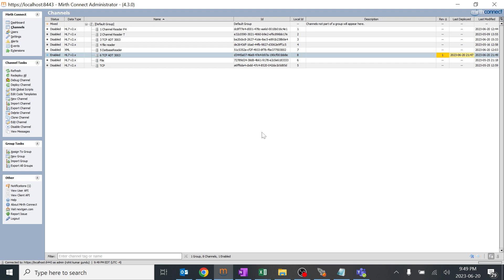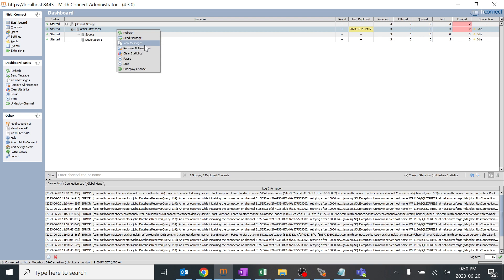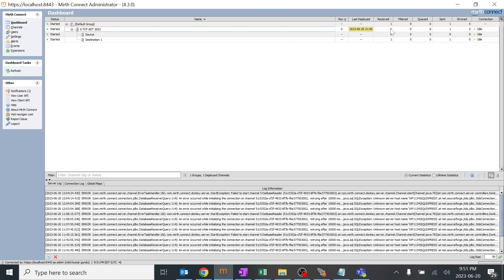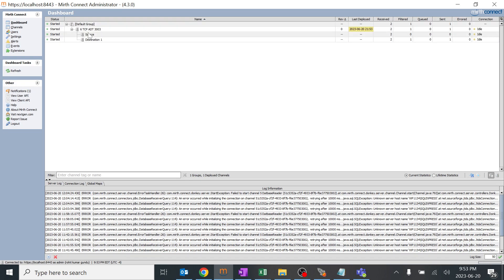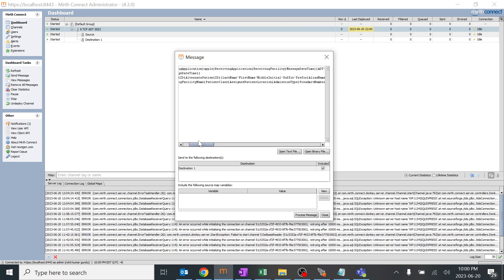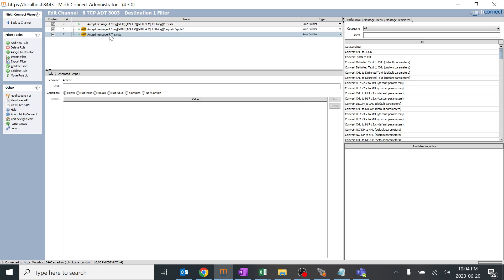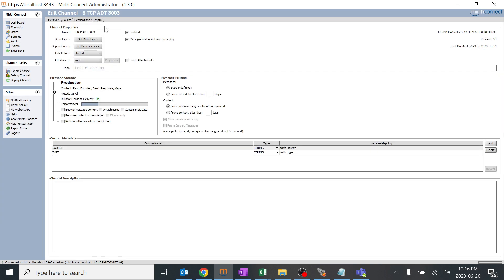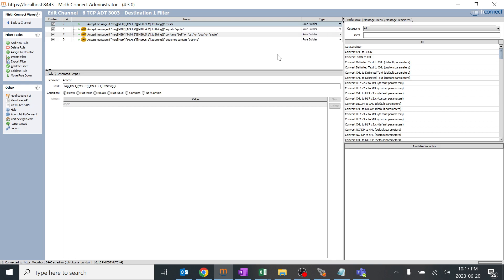10 Mirth Connect Filters Rule Builder, Exists, Not Exists, Equal, Not Equal, Contains, Not Contain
Here are some common filter operations available in Mirth Connect:

Exists: This filter checks whether a specific data element or field exists in the incoming message. If the element is present, the filter evaluates to true, allowing subsequent actions to be performed.

Not Exists: This filter is the opposite of the "Exists" filter. It checks if a data element is missing from the message. If the element is not present, the filter evaluates to true.

Equal: The "Equal" filter checks if a particular data element in the message matches a specified value. For example, you can use this filter to verify if a patient's gender is "Male."

Not Equal: This filter evaluates whether a data element is different from a specified value. It returns true if the values are not equal.

Contains: This filter checks if a specific value is present within a data element. It is commonly used for searching for a substring within a larger string. If the specified value is found, the filter evaluates to true.

Not Contain: The "Not Contain" filter is the opposite of the "Contains" filter. It evaluates to true if the specified value is not found within the data element.

These filters, along with other operations and functions available in Mirth Connect, enable users to manipulate, validate, and route healthcare messages based on specific criteria. They provide flexibility and control over the message processing flow, allowing for seamless integration and data transformation in healthcare environments.